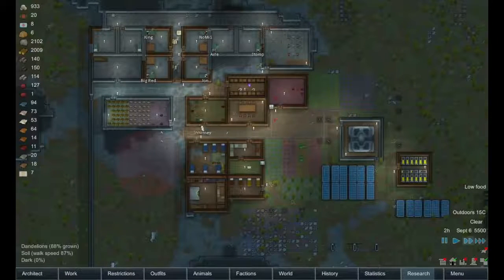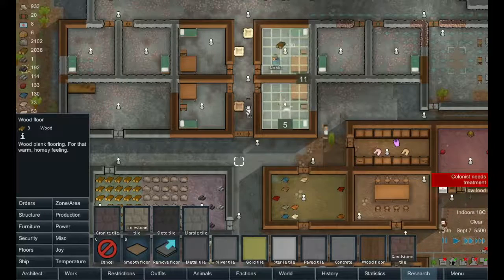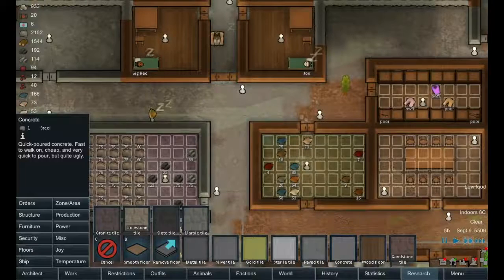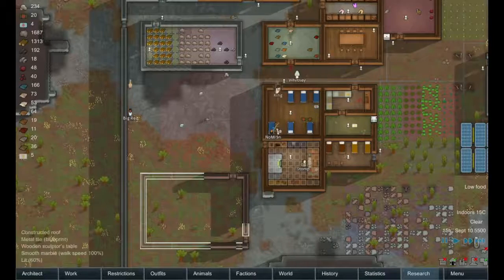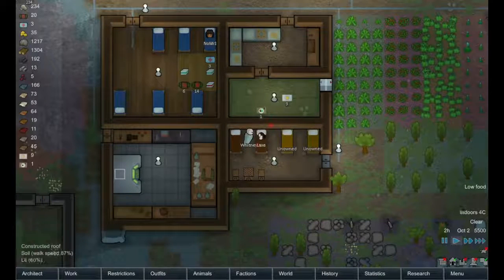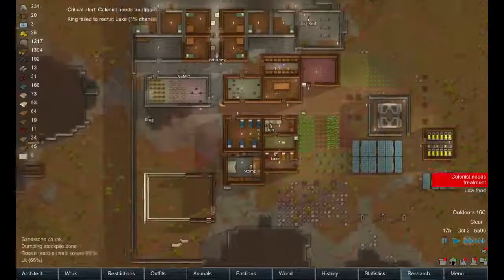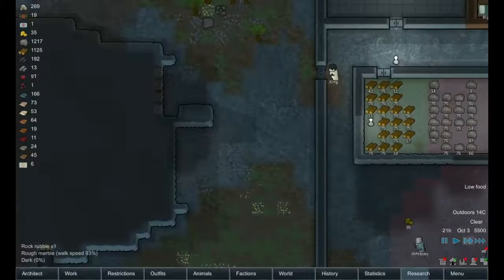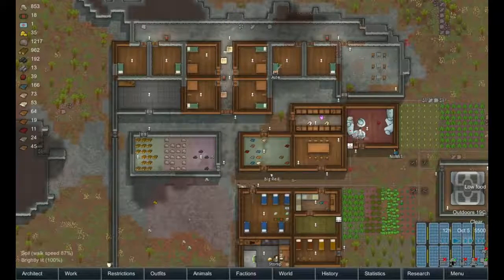Let's Play Rimworld | Alpha 12 | Basebuilder - Part 5 - Upgrading The Colony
Now that the colony seems to be progressing smoothly it's time to look at upgrading some of the floors to spruce things up.

Welcome to RimWorld!

We must start a new life on this RimWorld by building shelter, producing energy, managing food supplies and defending ourselves from wildlife and other human (and non-human) factions.  Join me as we explore the RimWorld before us and see how long we can survive!

Release: Early Access
Genre: Sci-Fi Colony Sim, Survival, Strategy
Developer: Ludeon Studios